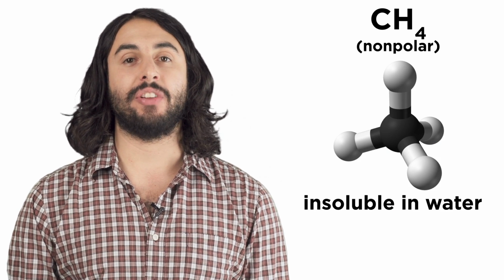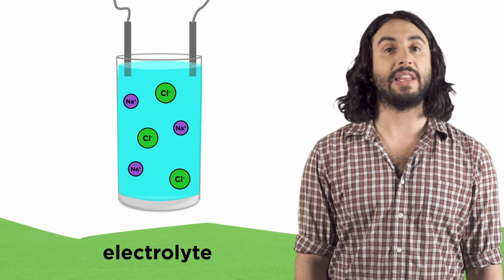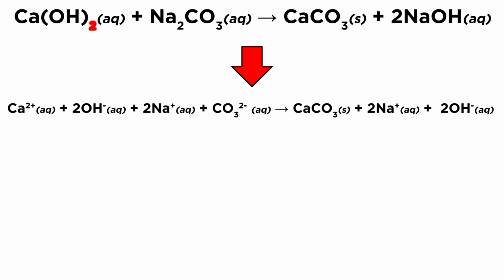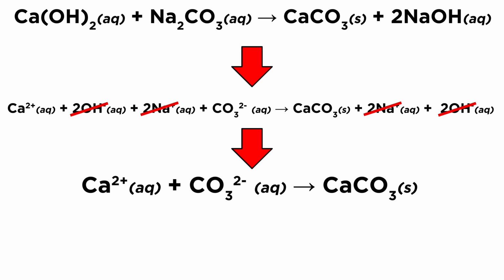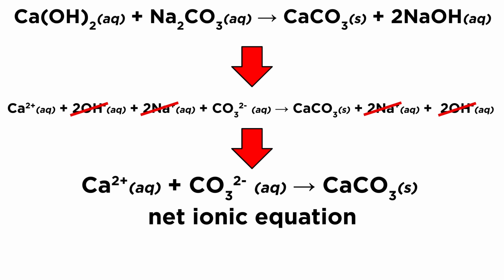Solution Chemistry and Net Ionic Equations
What are electrolytes? Yes, they're what plants crave. But they are also ionic solids dissociated in solution, such that they can conduct electrical current. Learn about solutions!